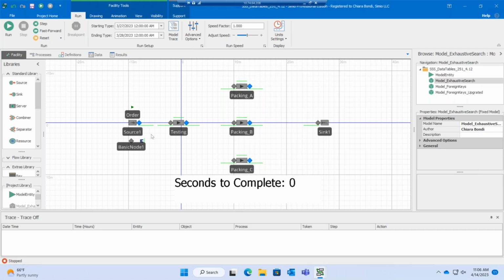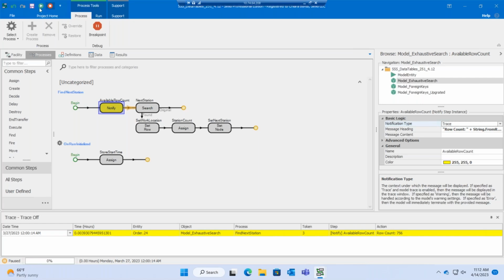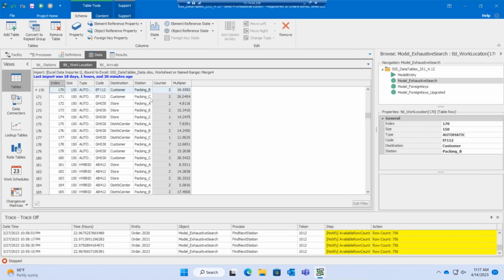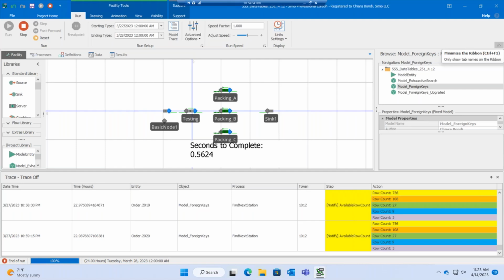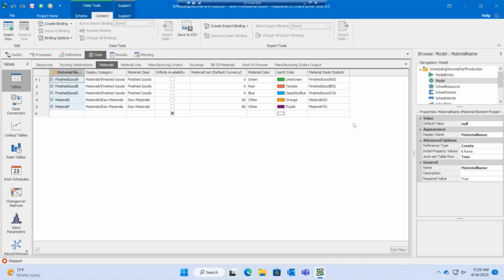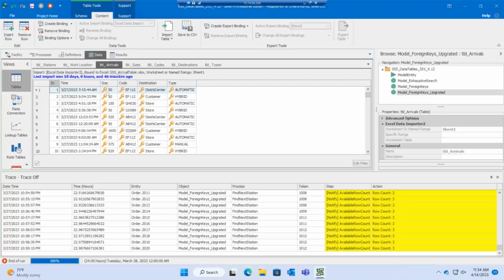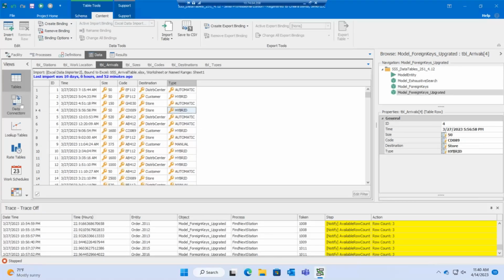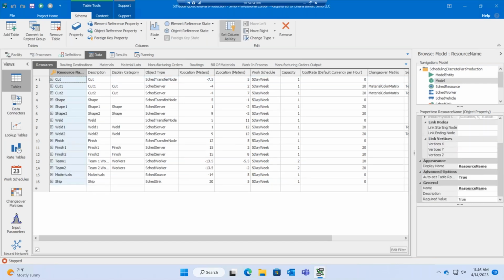How to Best Implement Data Tables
In this presentation, we’ll be looking at how to best use data tables and set up data relations between them to improve model performance. Topics discussed today will include how to import data tables, use of foreign keys, and how to record data on output tables during your model’s run time.